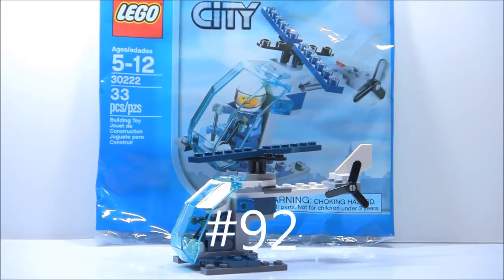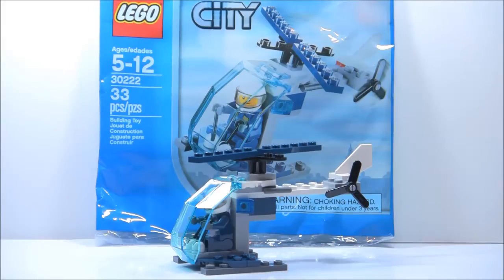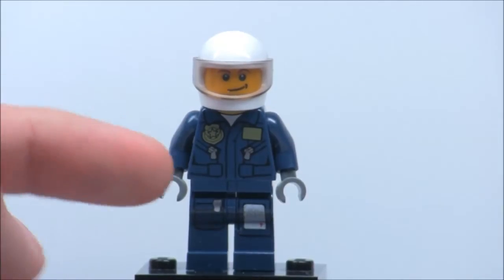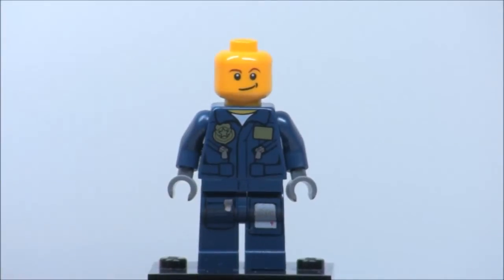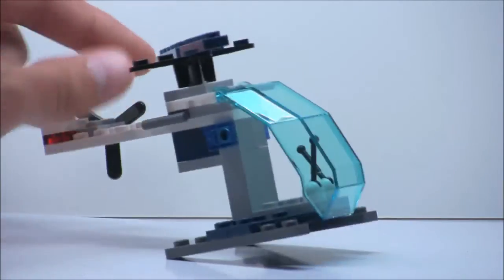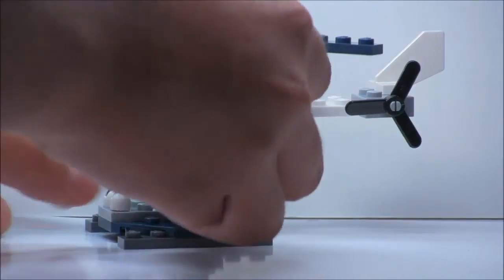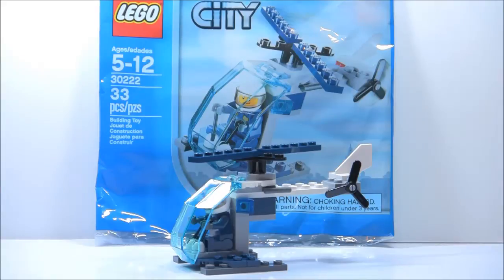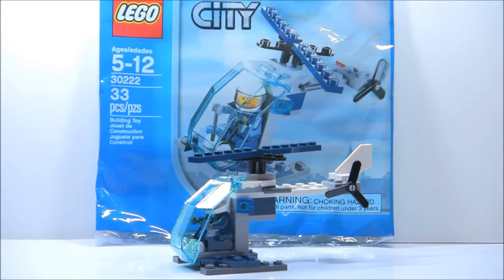LEGO City Police Helicopter Poybag Review 30222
Polybag time! Today, I review the LEGO City 30222 Police Helicopter set! That window is pretttyyyyyyyy cool!